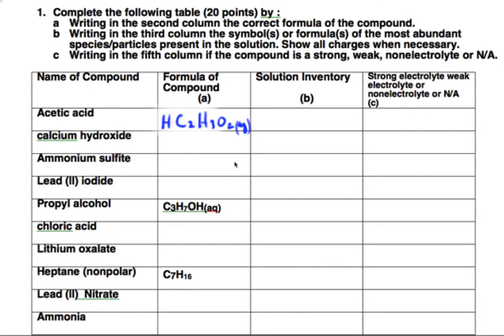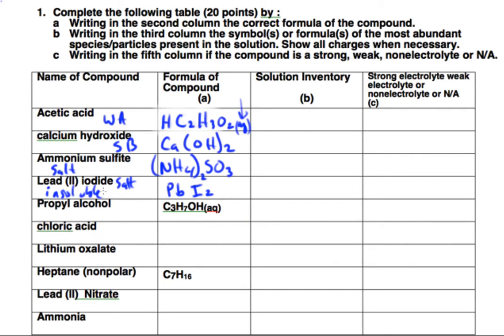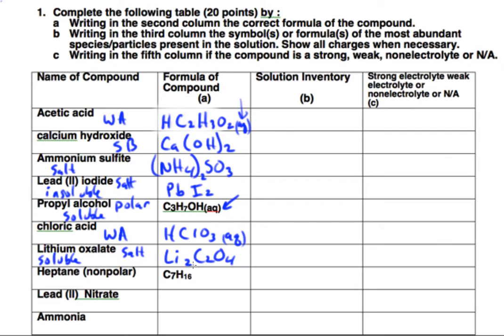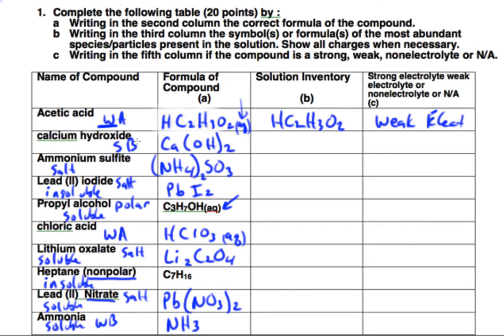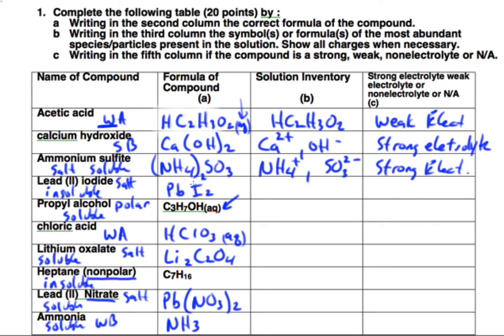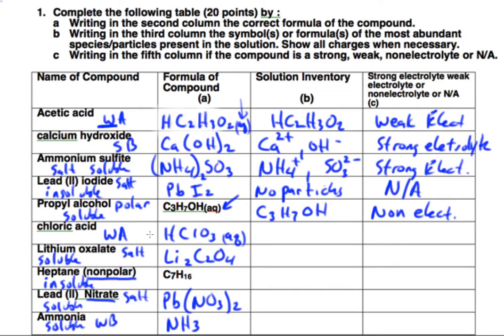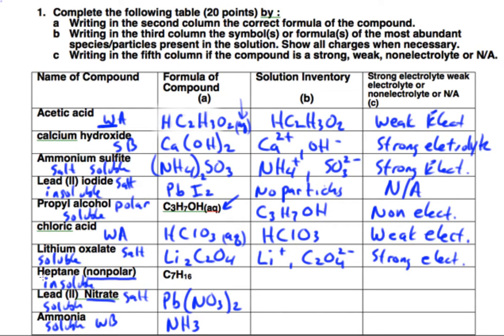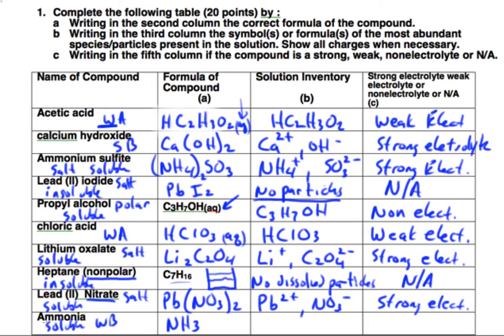Solution Inventory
Writing formulas, solution inventory, and classify as strong electrolyte,  weak electrolyte, non electrolyte, or N/A